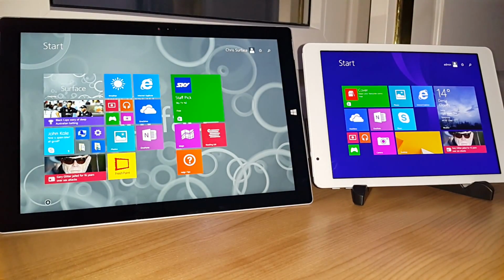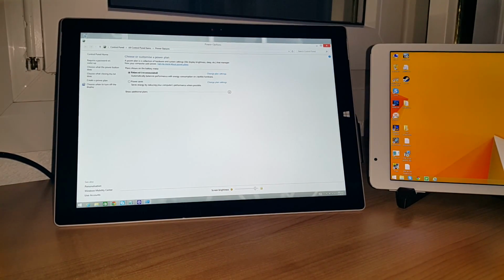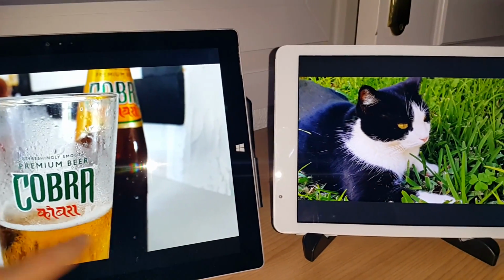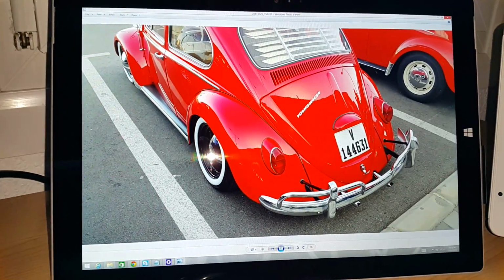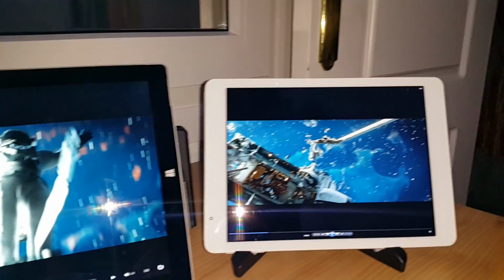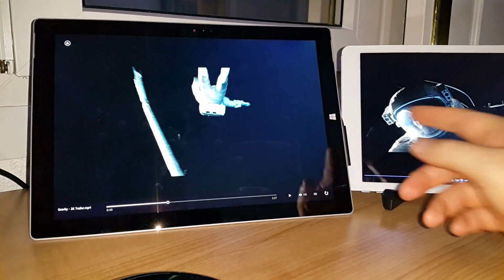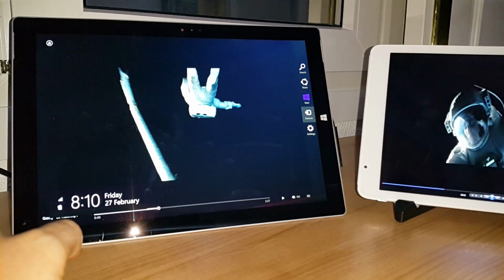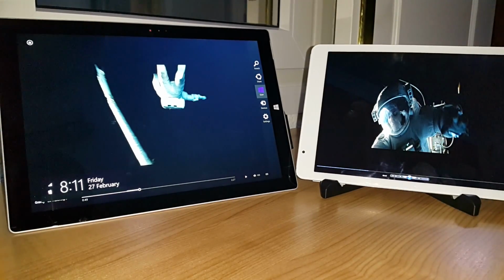Surface Pro 3 Vs Teclast X98 Air 3G, screen, videos and size (Request)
Not a fair comparison at all, but I compare only what against the Surface Pro 3. 2GB ram Atom Vs 8GB Haswell CPU, no point going there...Where to buy this tablet Full detailed Teclast X98 Air 3G review

About:

Tech Tablets reviews the latest in Chinese tablets, mobile phones and other related gadgets. We aim to deliver honest reviews, from a user perspective to help you choose the best Chinese tablet for your needs. Covering points that matter to you as a user. Unlike some other review sites we buy the tablet's and are therefore able to give 100% honest reviews without any pressure from manufactures for a positive (bias) review.